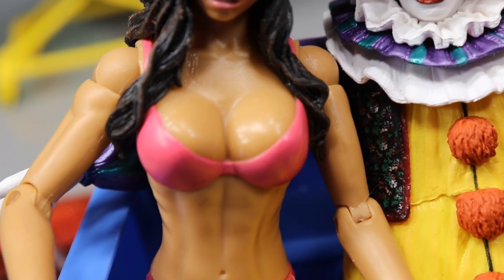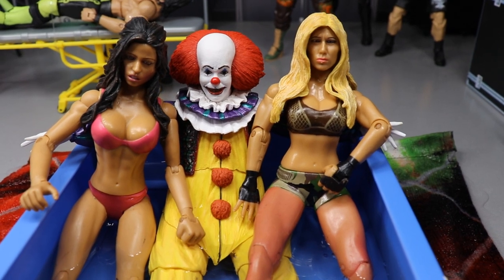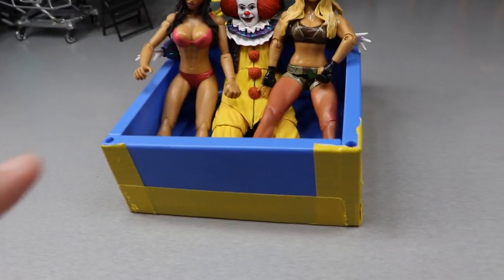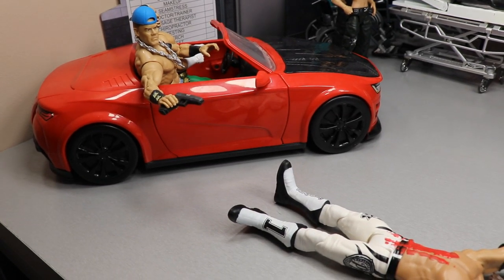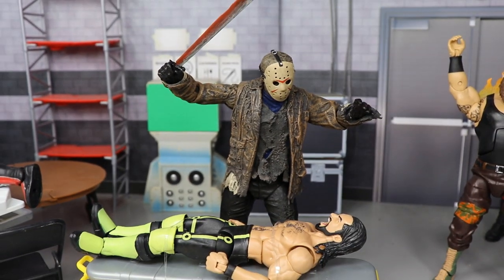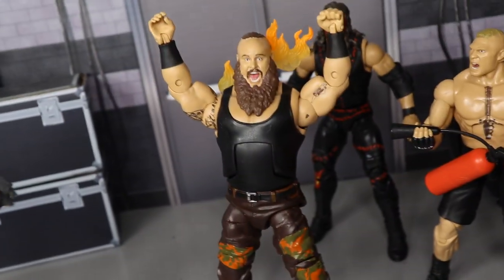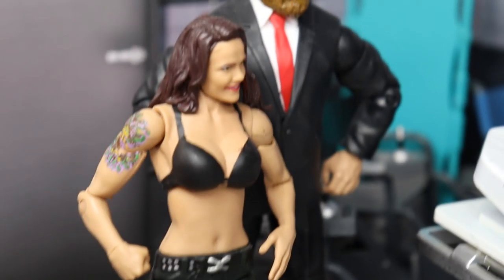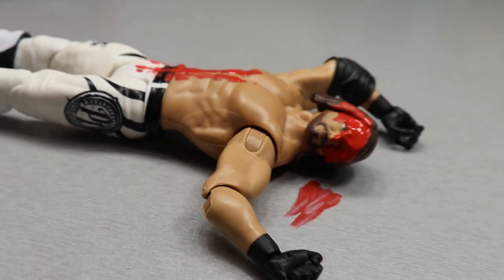WWE ACTION FIGURE SETUP! RATED R EDITION!